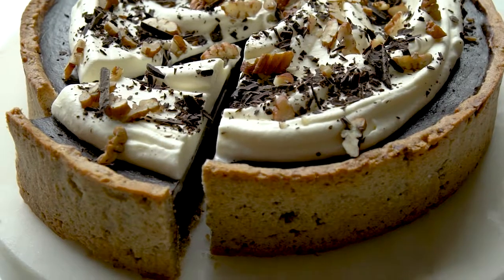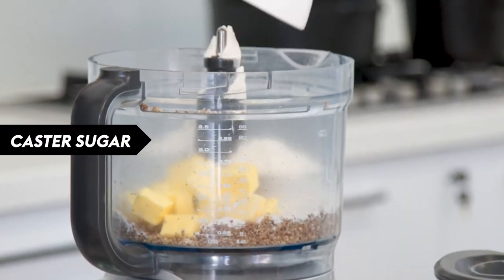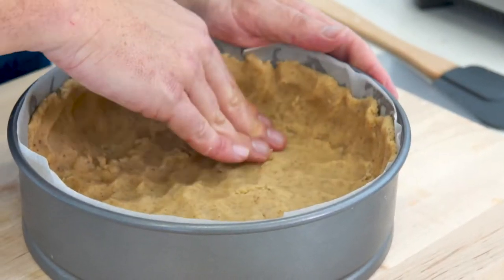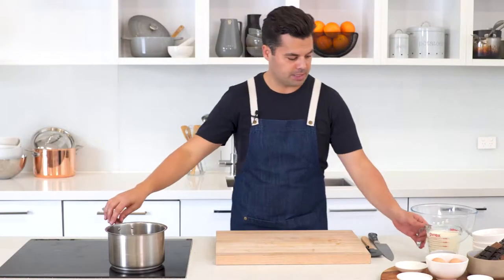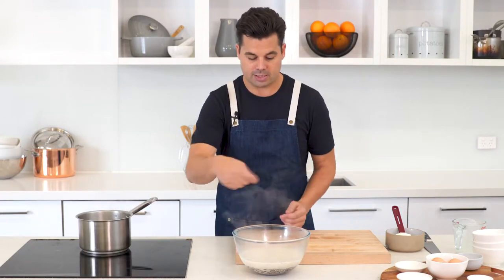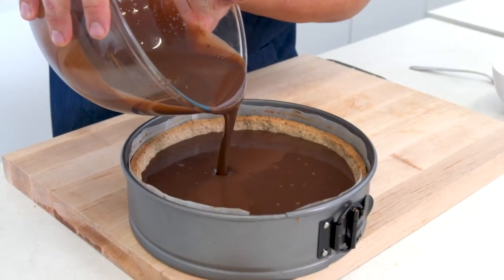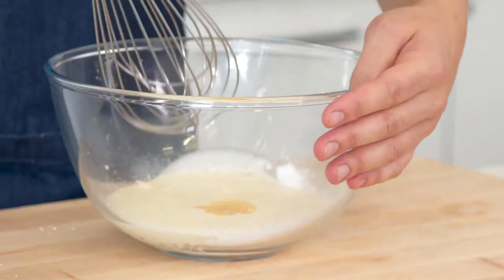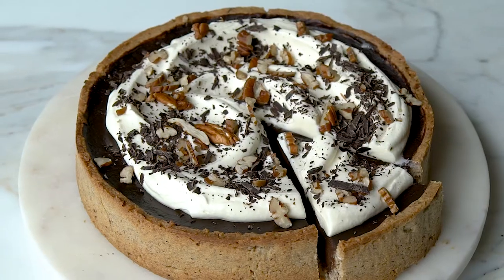Boozy Whiskey, Chocolate And Pecan Pie Recipe | delicious. Australia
This decadent take on the classic pecan pie will soon become a family favourite. Australia?